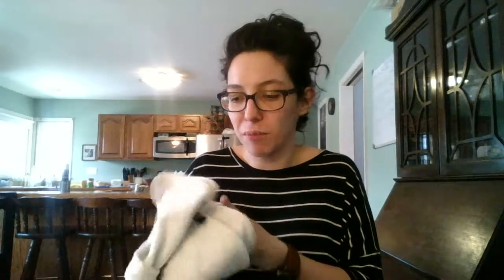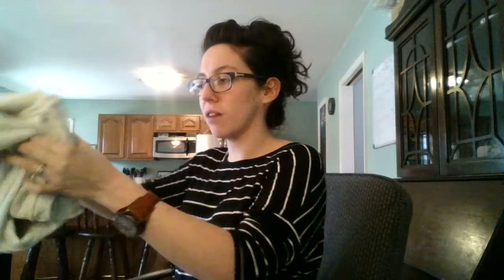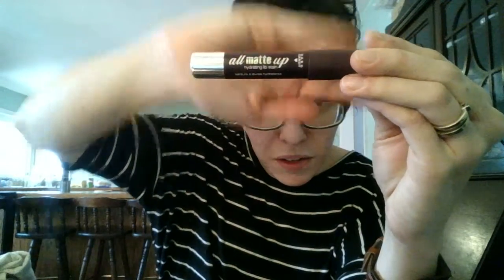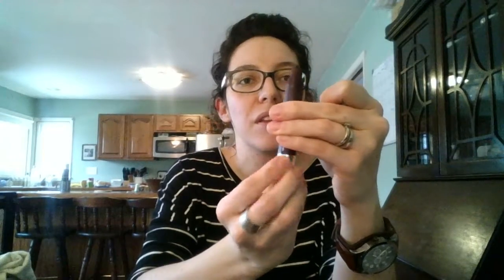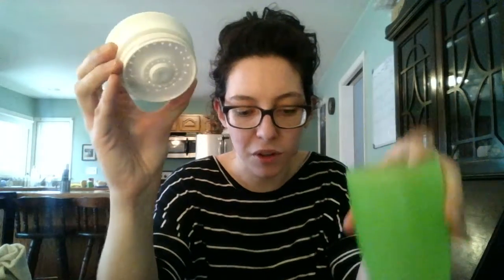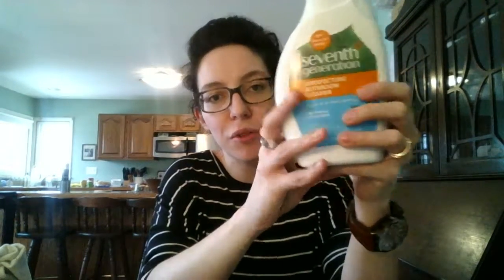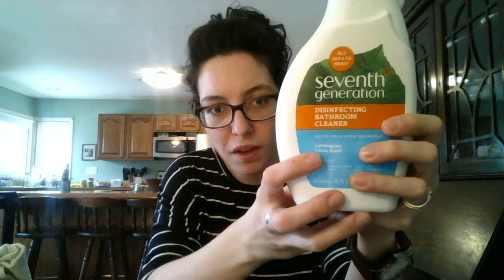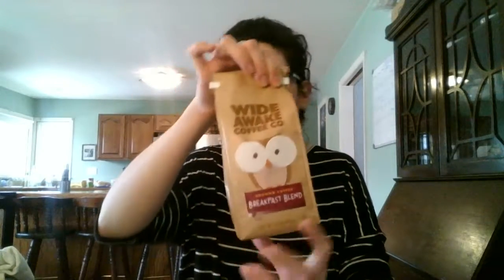Five on Friday: January Favorites!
Lip Crayon
Sippy Cup
Cleaning Spray